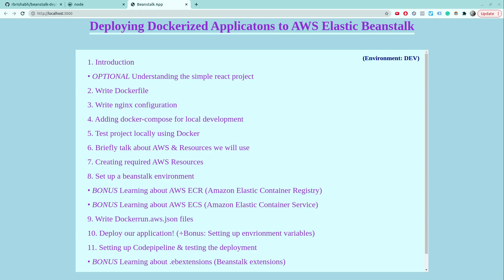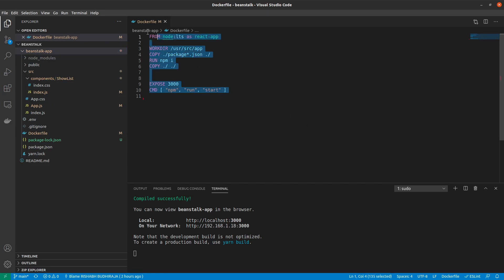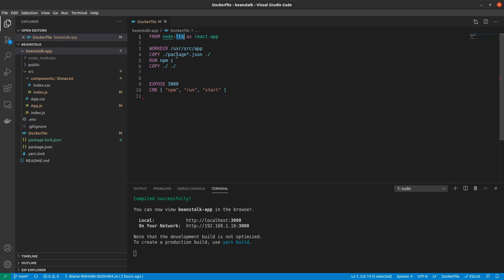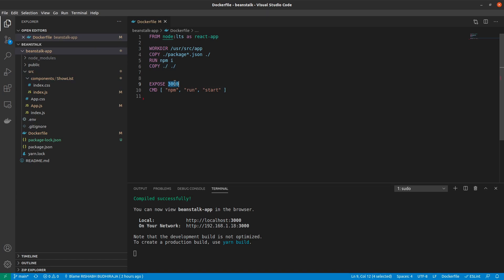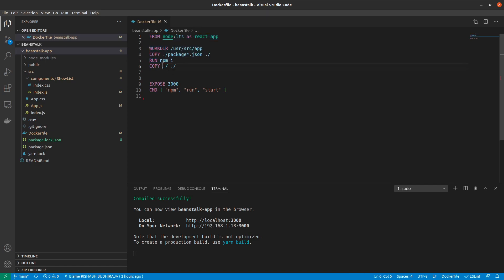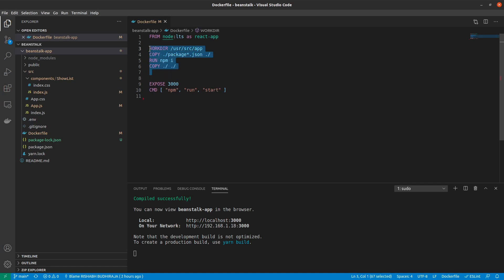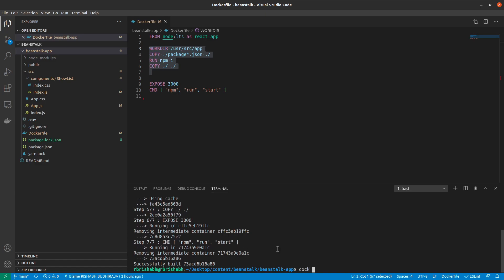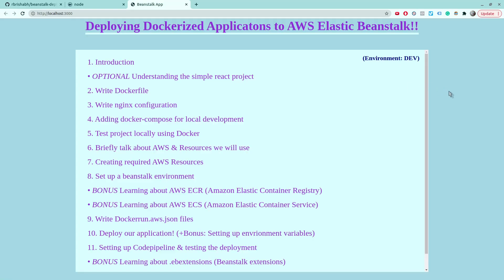Writing Dockerfile | Deploying Dockerized Apps to AWS Elastic Beanstalk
Writing Dockerfile - An introduction to deploying dockerized apps to AWS Elastic Beanstalk.